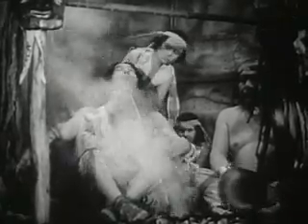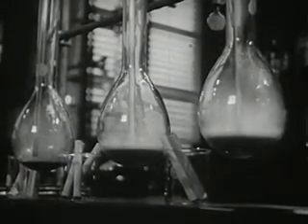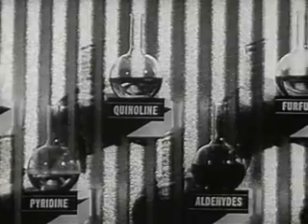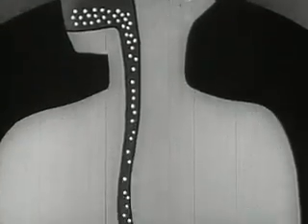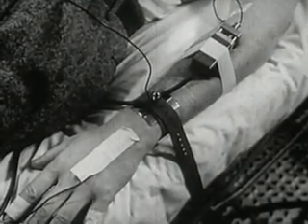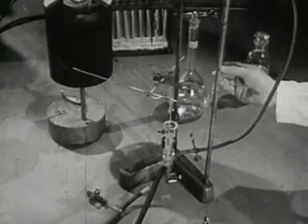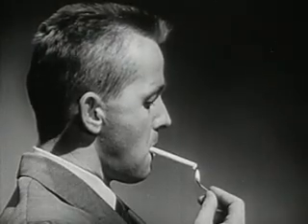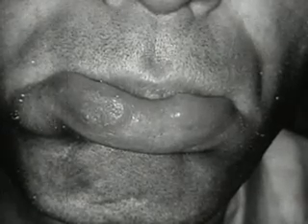This 1954 film shows the dangers of tobacco and how it affects your body